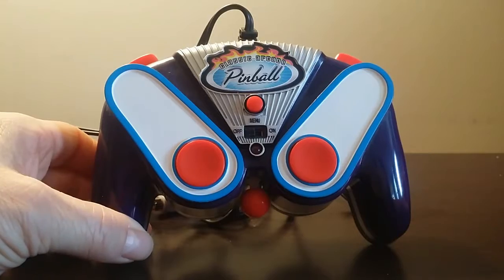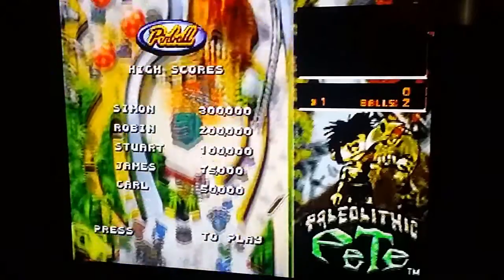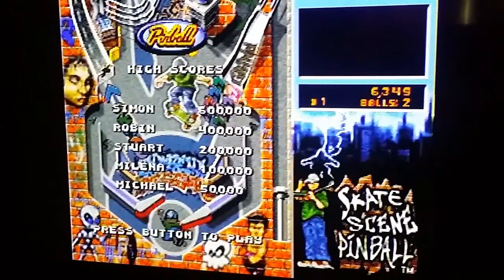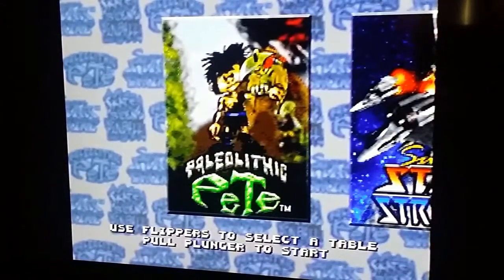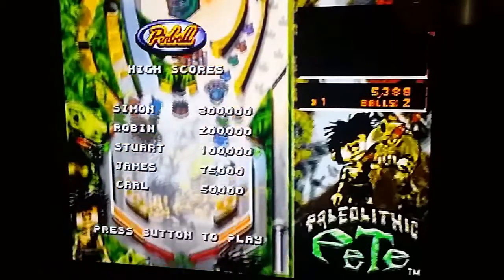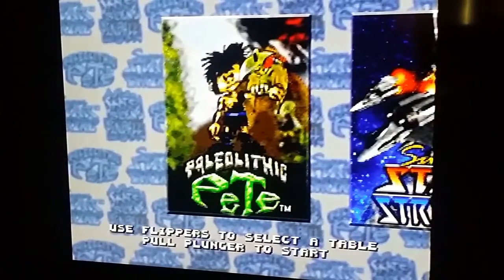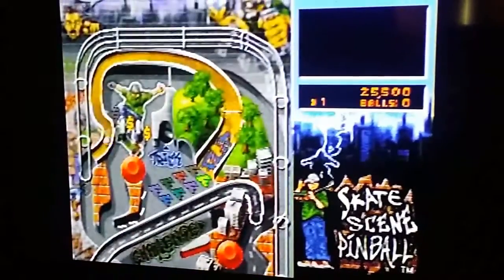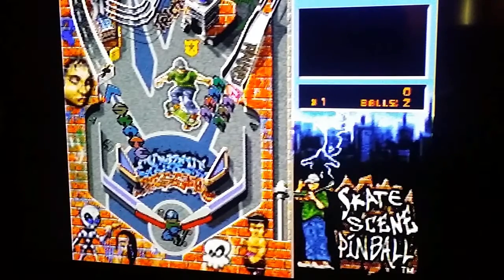Pinball Plug n' Play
My pinball plug and play i found on sale in a discount store. fun little gadget.